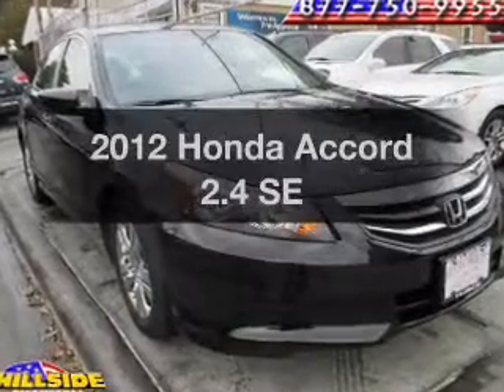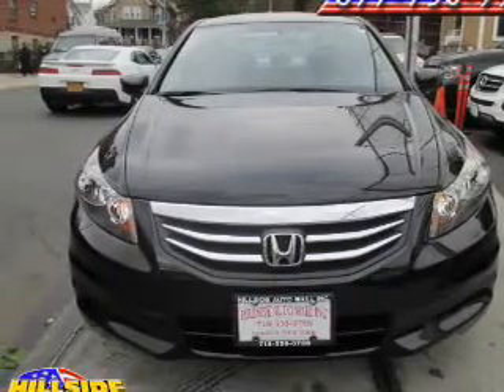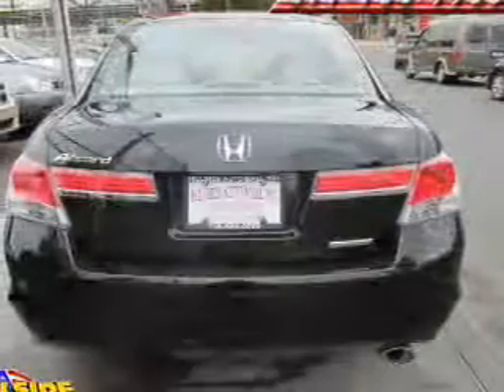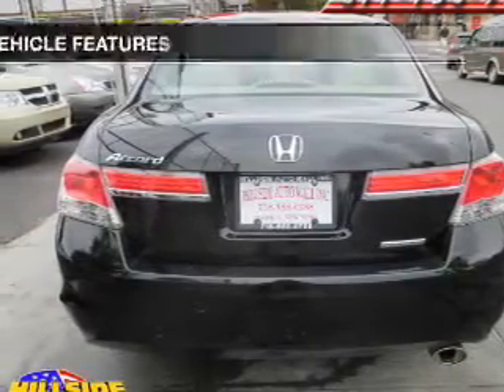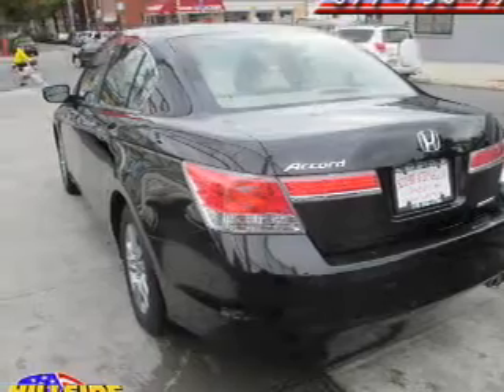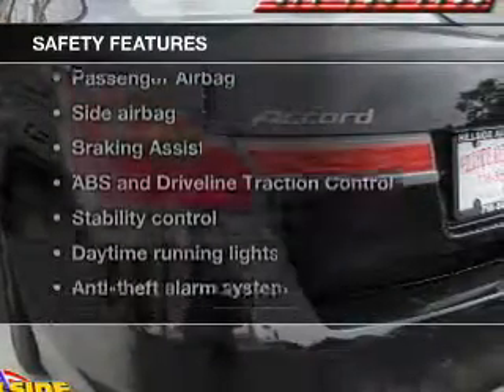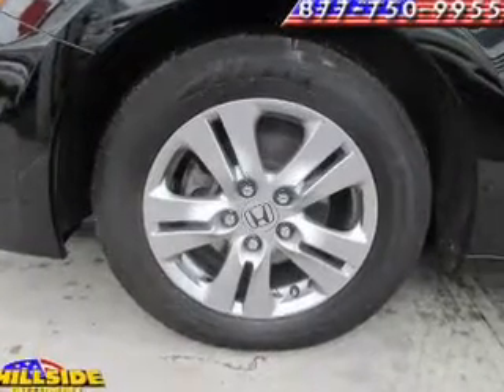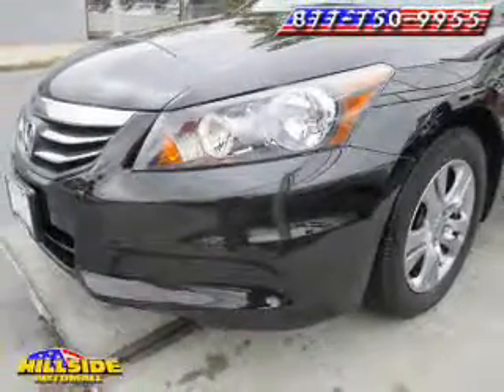2012 Honda Accord - Jamaica NY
Year: 2012
Make: Honda
Model: Accord
Trim: 2.4 SE
Engine: 2.4 liter inline 4 cylinder 16 valve
Transmission: 5-Speed Automatic
Color: Crystal Black Pearl
Mileage: 33292
Address:
150-01 Hillside Ave